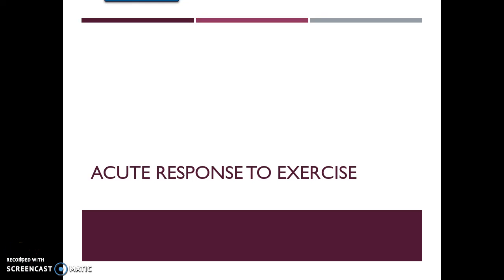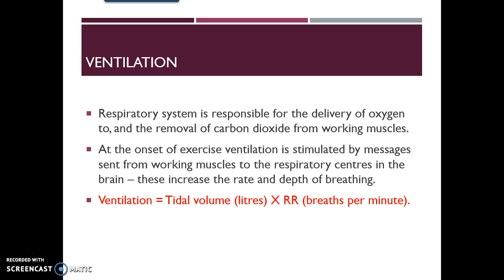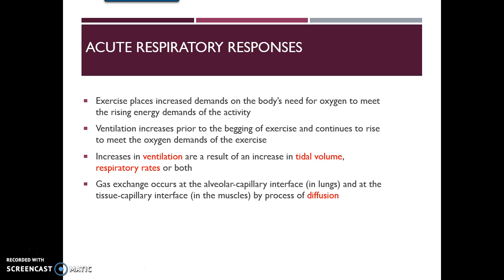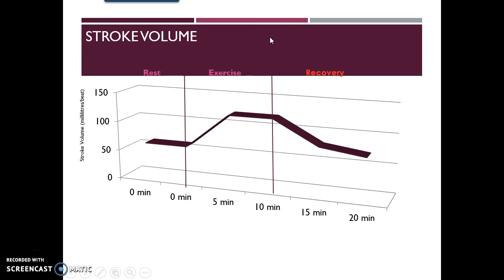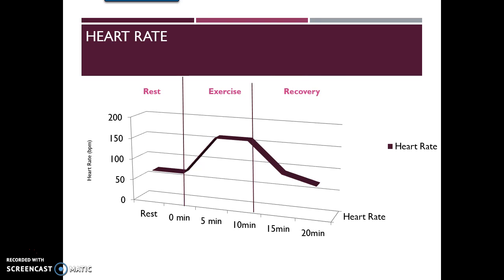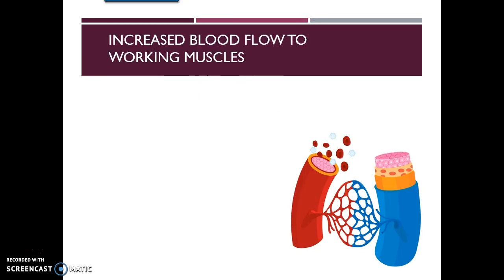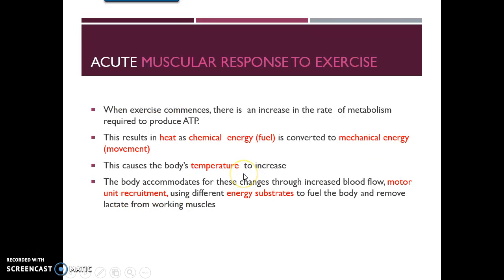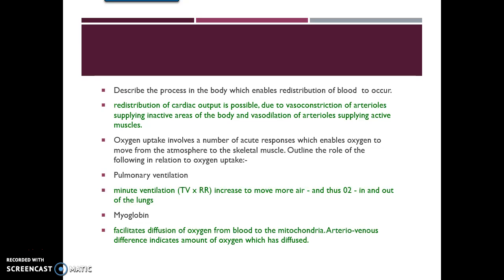Acute Response to Exercise